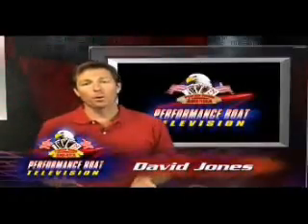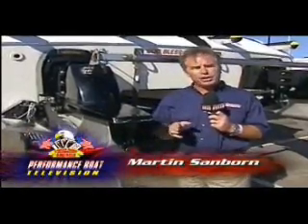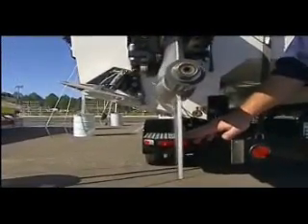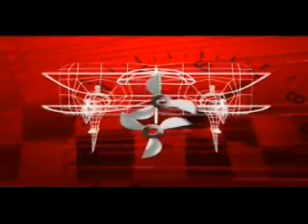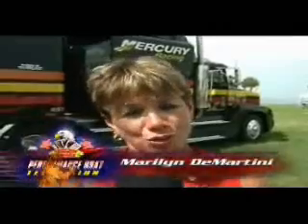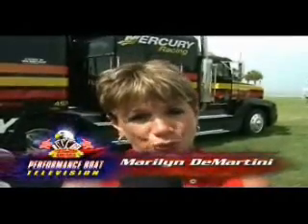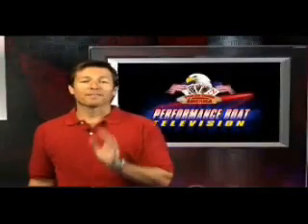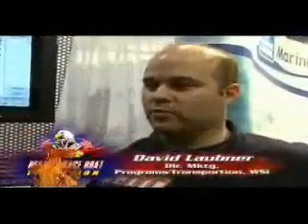PowerBoat TV 2